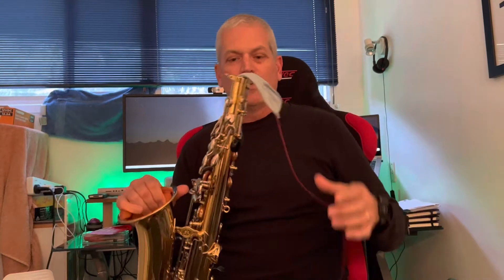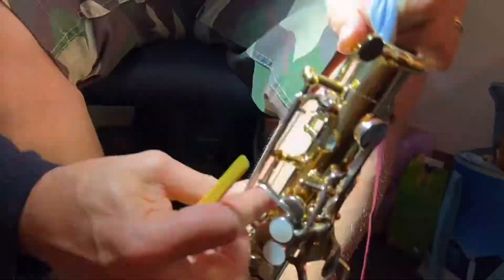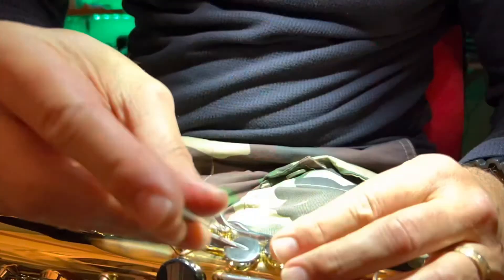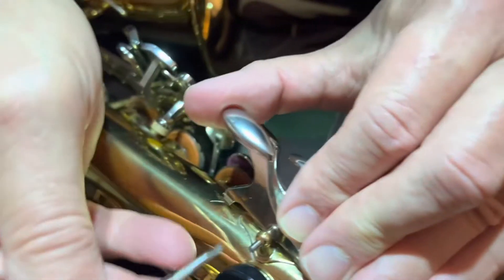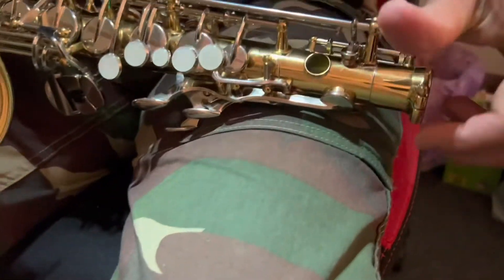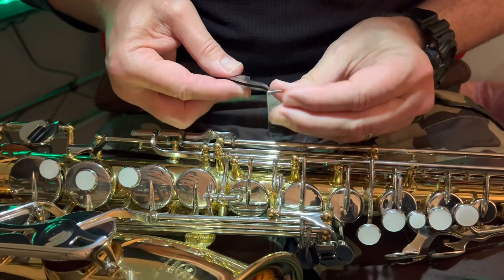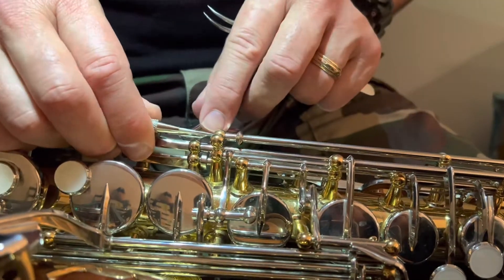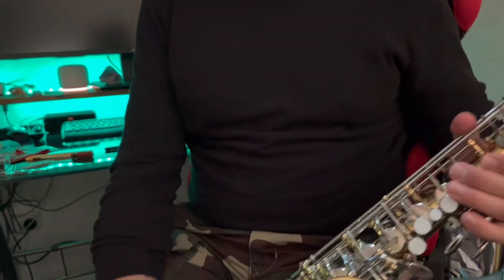How to Remove a Stuck Pull-Through From Alto Saxophone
The saxophone came home from school with the pull-through stuck in it. It was jammed in really hard.

In this episode I show what I did to remove it and get the sax back up and going again.